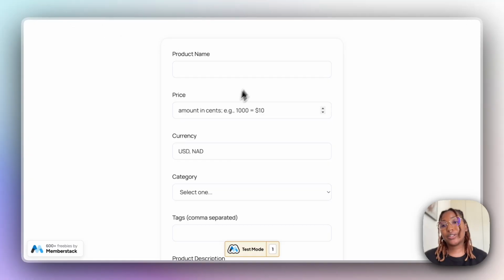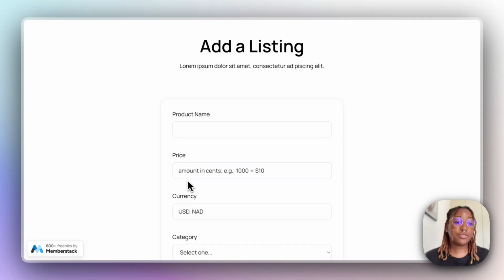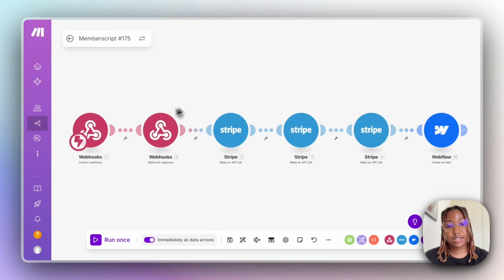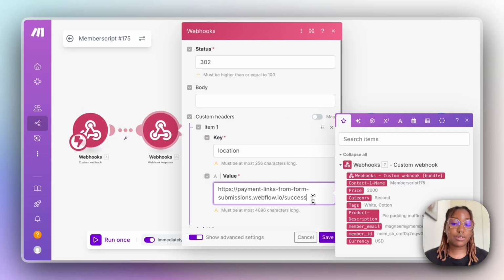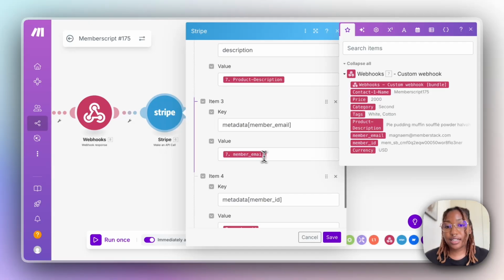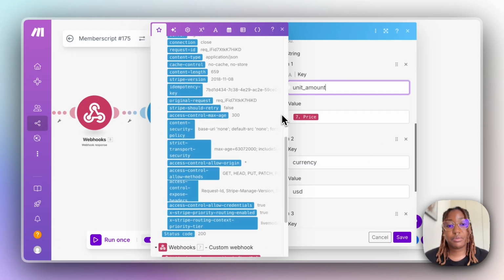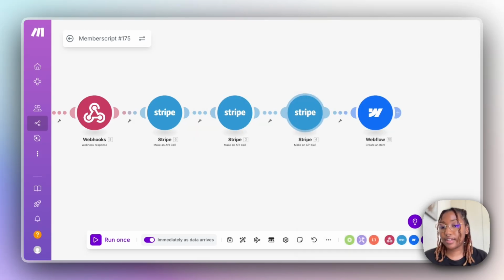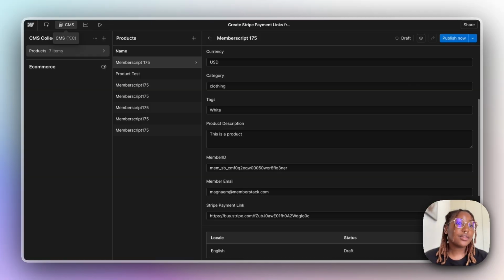Enable Members to List Products with Stripe Payment Links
Allow your members to submit a product through a Webflow form and automatically create a Stripe product, price, and payment link via Make. The link is then added back into your Webflow CMS, so your site updates instantly with a ready-to-use checkout option.